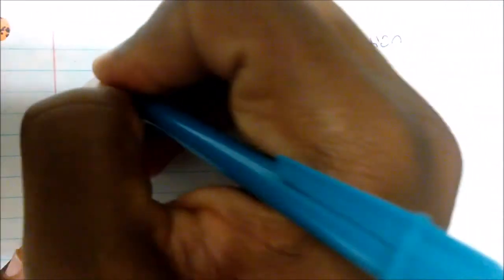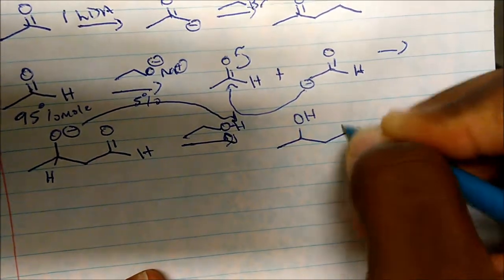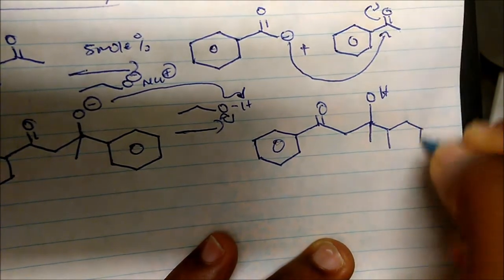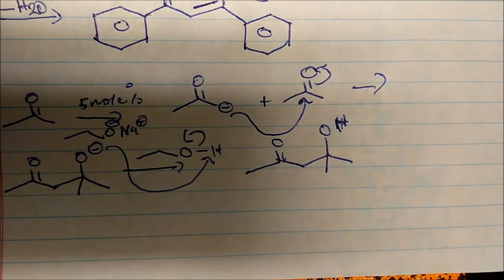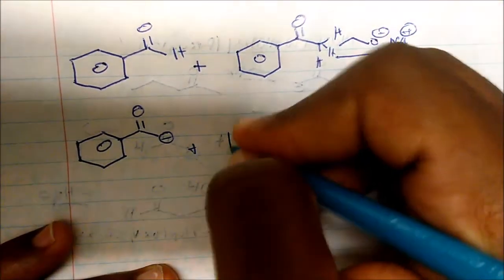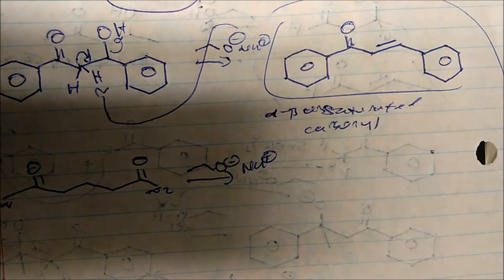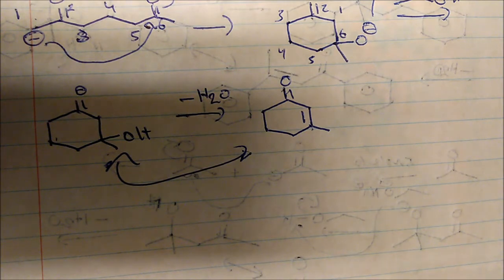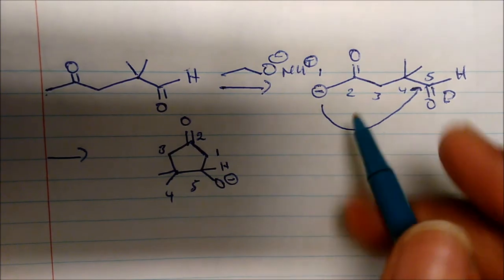Aldol Reaction and Predicting the Products (Alpha-Beta Unsaturated Carbonyls)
This video puts emphasis on the Aldol Reaction creating Alpha, Beta Unsaturated Carbonyls.